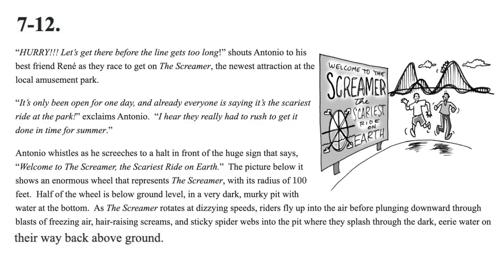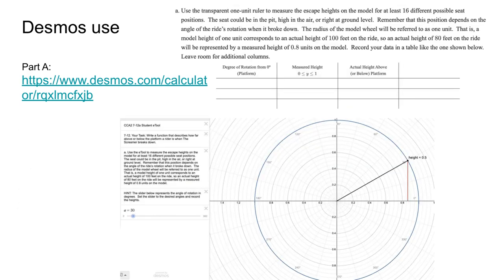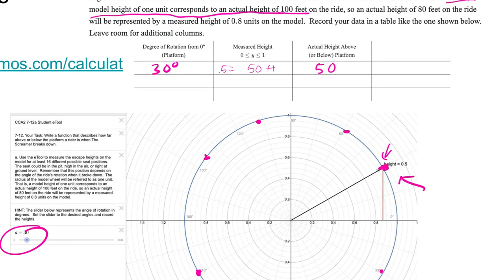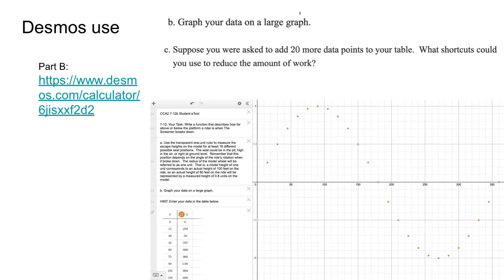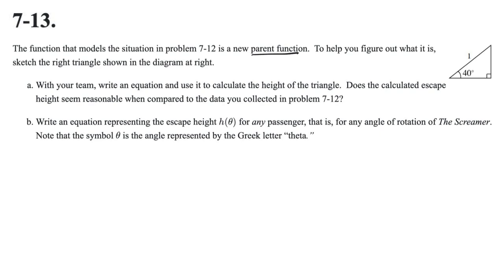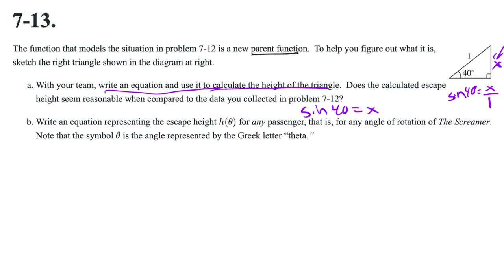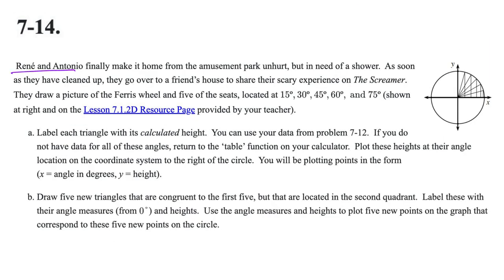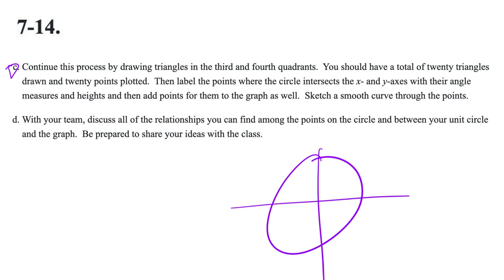CCA2 7.1.2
00:00 Slide 1
00:21 Slide 2
00:58 Slide 3
01:34 Slide 4
01:58 Slide 5
02:03 Slide 6
05:32 Slide 7
07:45 Slide 8
09:52 Slide 9
11:19 Slide 10
13:20 Slide 11